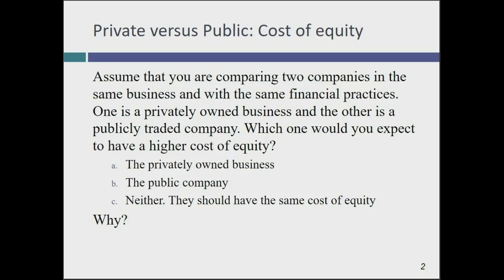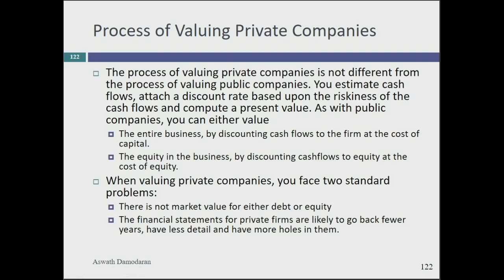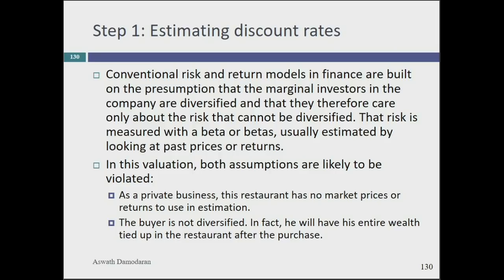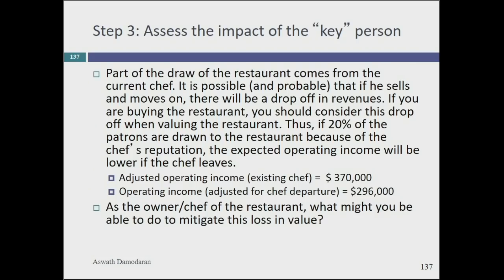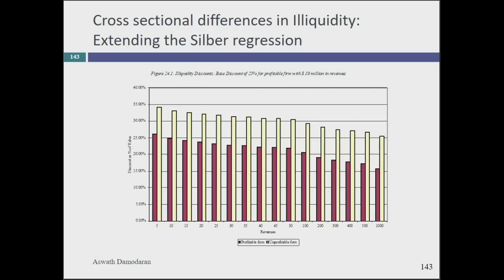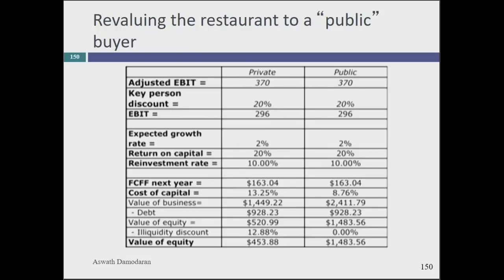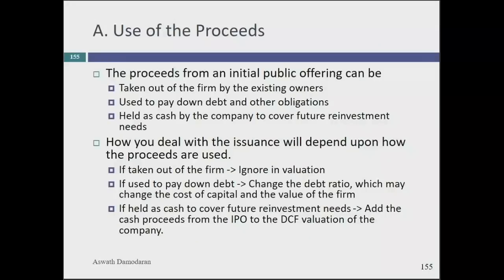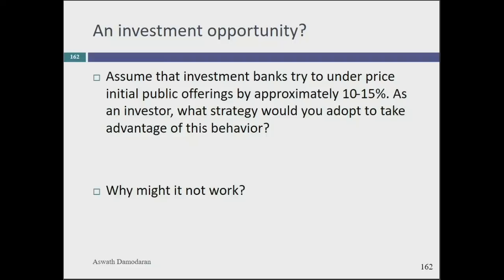Session 21: Valuing Private Businesses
Inthis class, we looked at valuing private companies, starting by listing the key differences between public and private companies in information available. We then talked about why motive matters in private company valuation, and why the value attached to a private business can be very different for a private (undiversified) buyer, as opposed to a diversified investor. We also talked about adjusting cash flows for owner salaries and key person discounts. Finally, we examine the consequences of illiquidity for pricing/valuing private businesses, and looked at approaches to estimating an illiquidity discount.